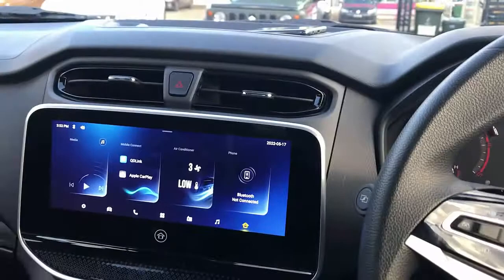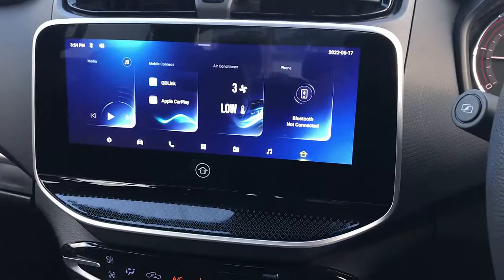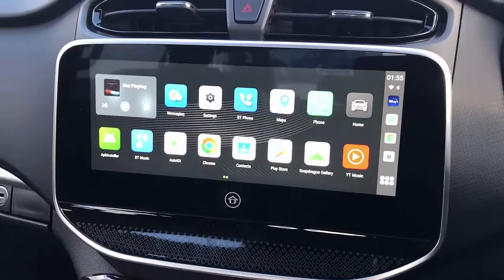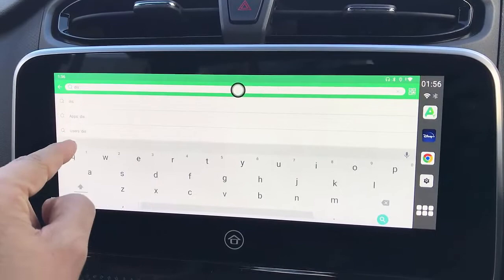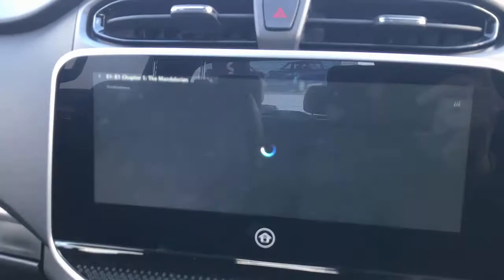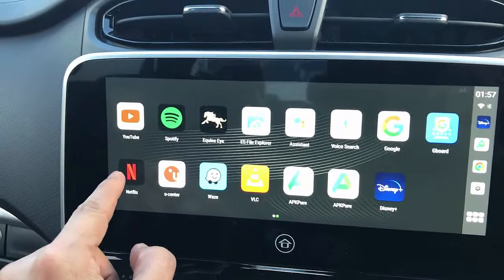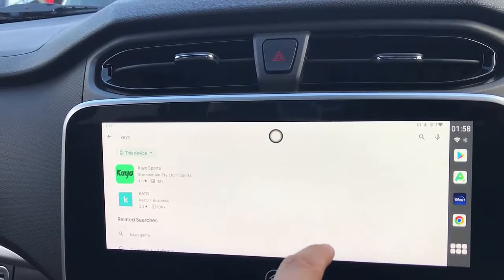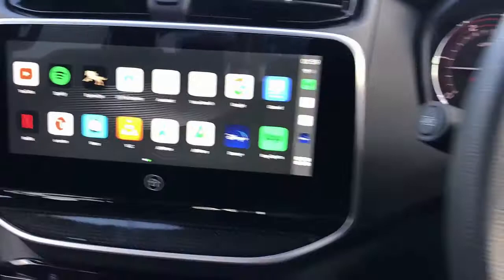watch netflix youtube and kayo on LDV T60 and Maxus download any app watch videos App2Car BOX9.0 Sim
App2car BOX9.0 device  is a fast and affodable wireless Carplay and Android Auto adapter that enables you to donwload any app on your car from Netflix to Youtube and Facebook (please do not watch videos while driving). Also it comes with a Sim car slot so that you could have internet on your car at all times without the need to share a hostspot from your phone. Also has an SD card slot to expand the internal memory